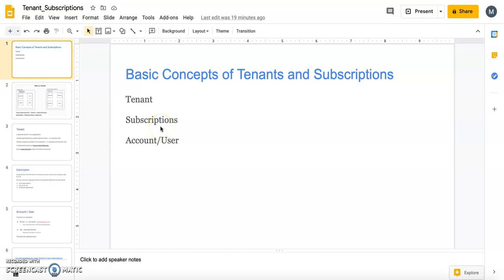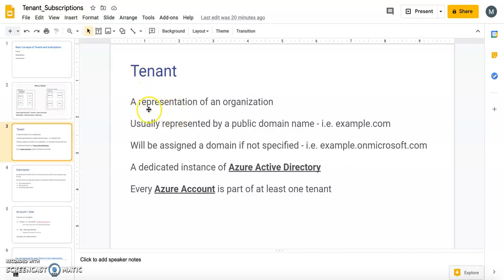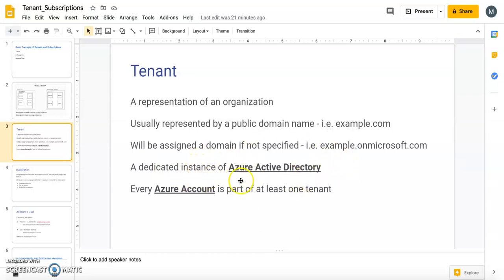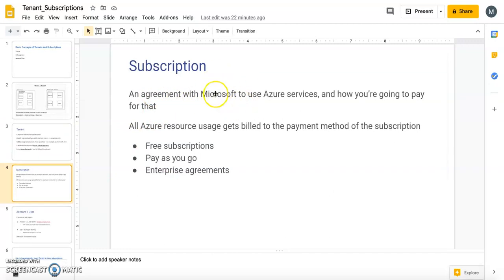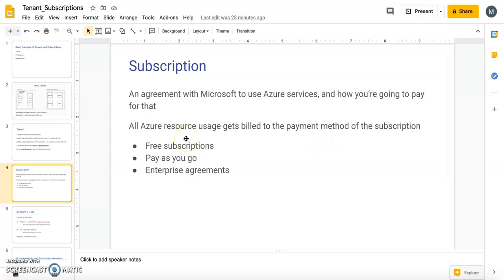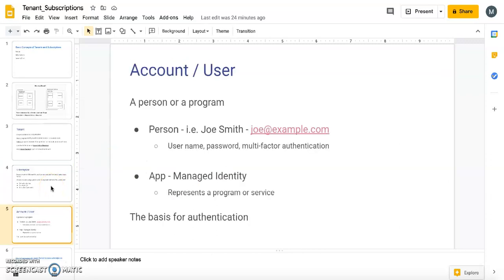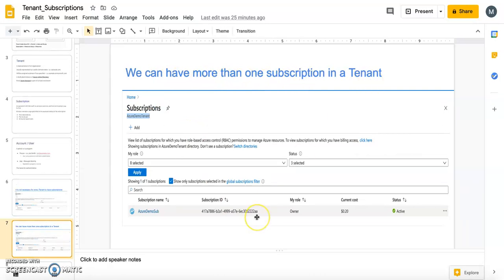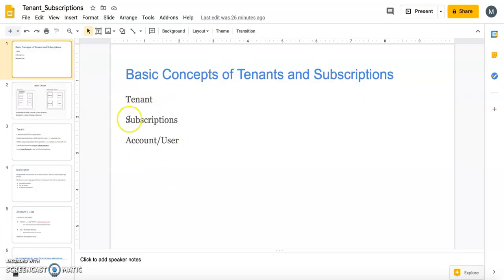5_Microsoft Azure What is Tenant, Subscription and Users in Azure?|Accounts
A tenant represents an organization in Azure Active Directory. It's a dedicated Azure AD service instance that an organization receives and owns when it signs up for a Microsoft cloud service such as Azure, Microsoft Intune, or Microsoft 365. Each Azure AD tenant is distinct and separate from other Azure AD tenants.